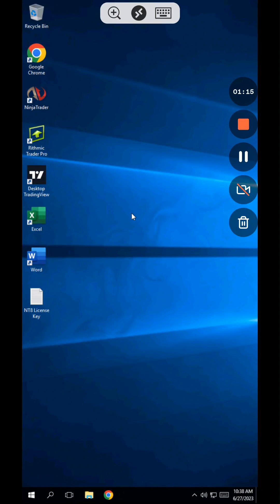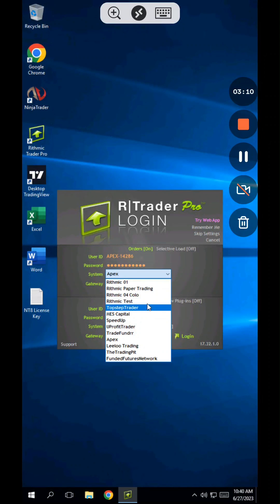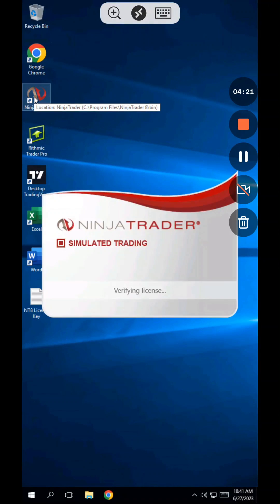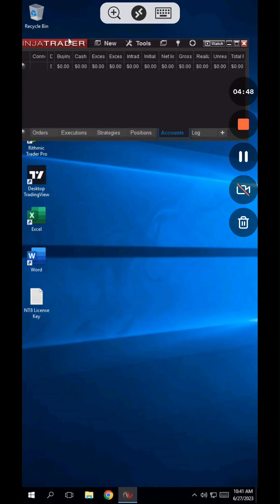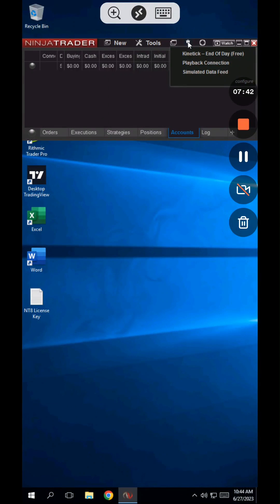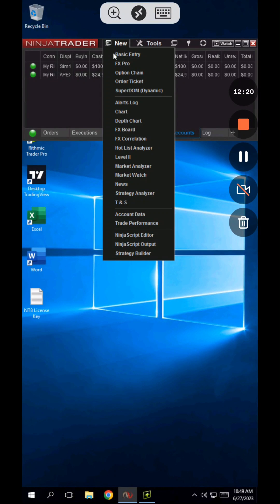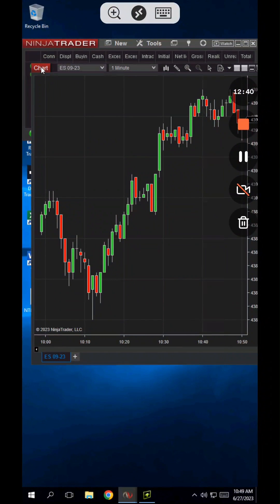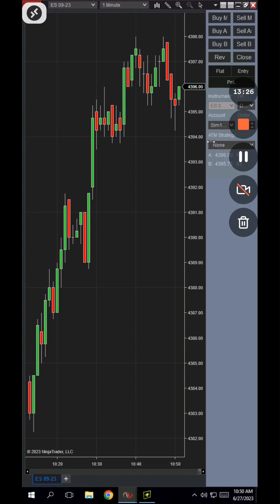How to log into Rithmic Prop Firm with NinjaTrader 8 on Windows, Mac, Android, iPhone, Chromebook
Help guide on how to connect your Rithmic Prop firm account to NinjaTrader. Works with all prop firms, Apex, Bulenox, Leeloo, Earn2Trade, TakeProfit, TopStep, UProfit, and all other prop firms!  Use all of your 3rd party indicators and automated strategies with your Rithmic Prop firm, and get funded while you're away from home at work, or travelling!